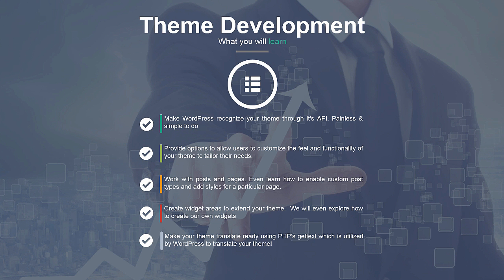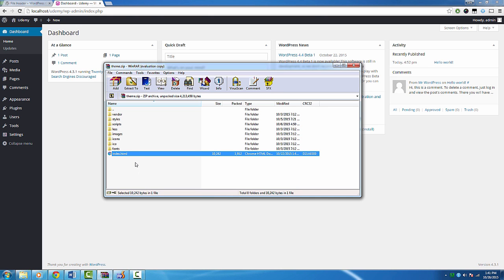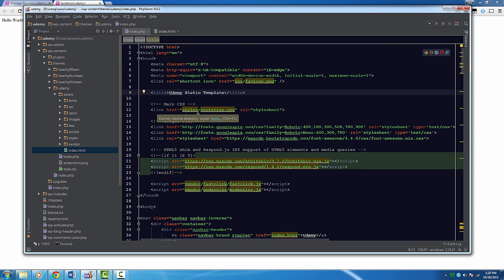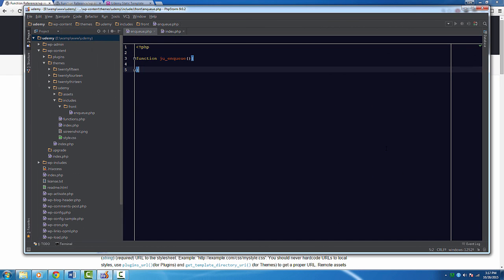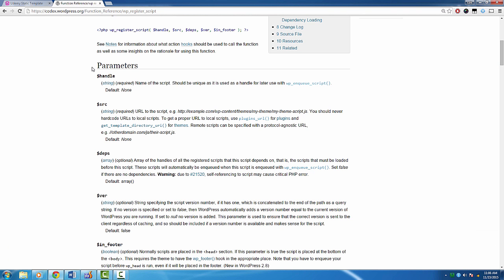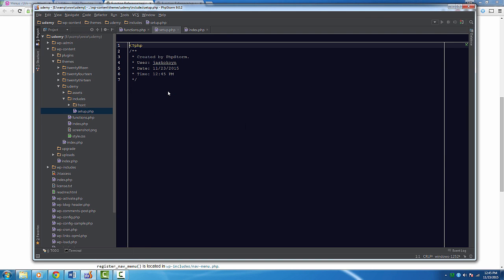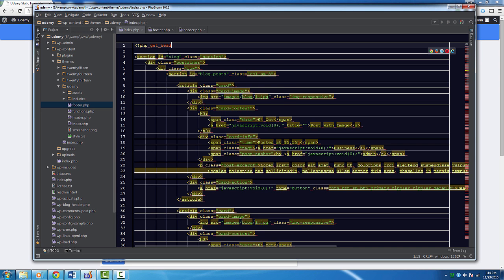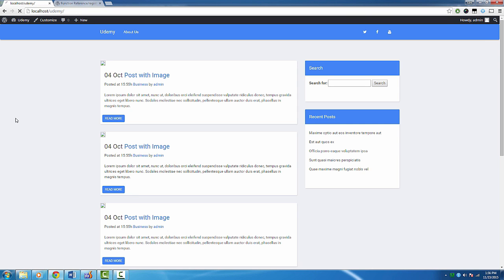1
wordpress theme